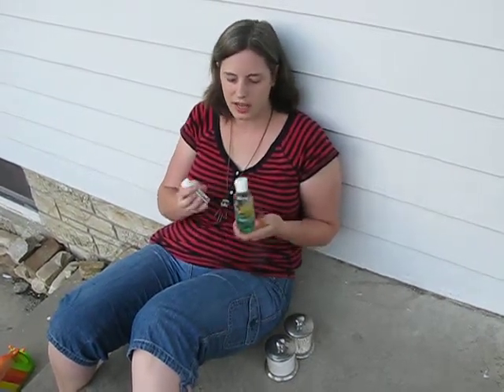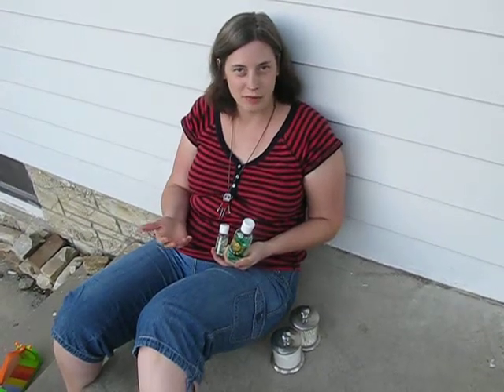ToeJuiceB.AVI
A product that helps with skin blemishes such as: Warts, calluses, rough skin, eczema and scratches.